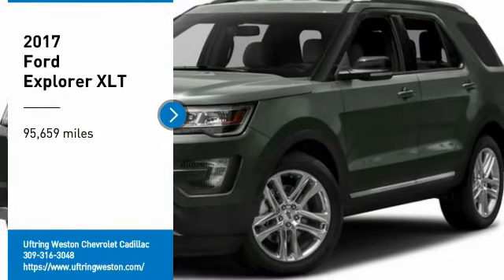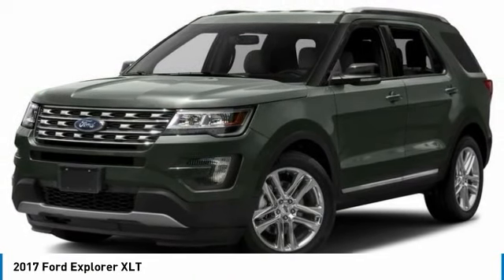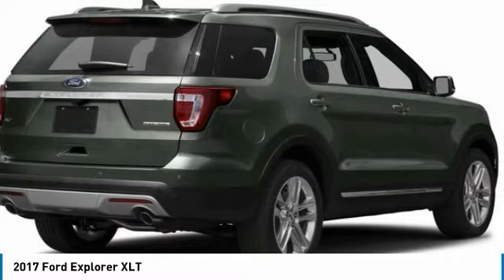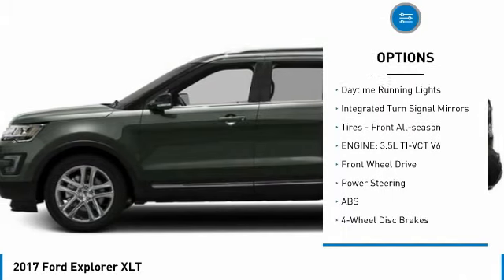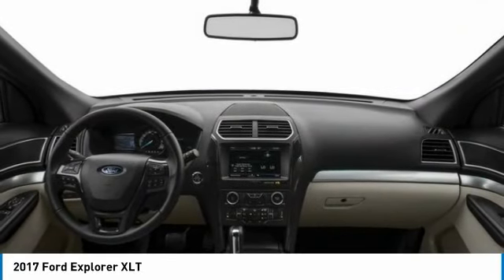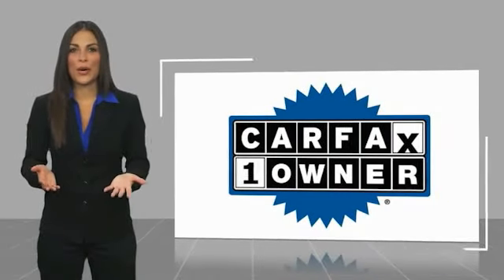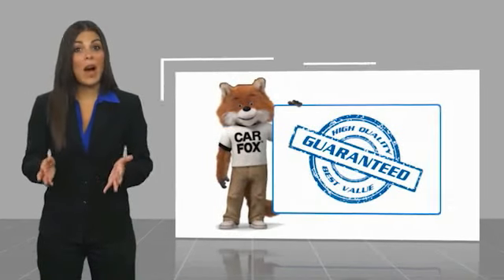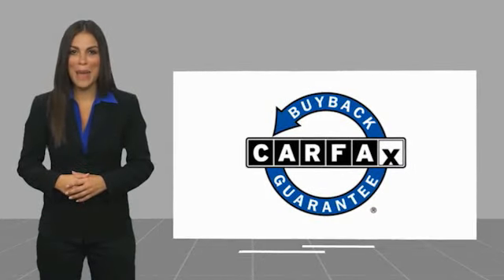2017 Ford Explorer 1756134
2017 Ford Explorer XLT

1600 W. WAR MEMORIAL DRIVE

Blue 2017 Ford Explorer XLT FWD 6-Speed Automatic with Select-Shift 3.5L V6 Ti-VCT **SUNROOF/MOONROOF**, **ONE OWNER**, COMFORT PACKAGE, HANDS-FREE, FOOT ACTV LFTGATE, 2 Driver Configurable 4.2 Color LCD Displays, 20 Polished Aluminum Wheels, 3rd row seats: split-bench, Auto-Dimming Rear-View Mirror, Comfort Package, Driver Connect Package, Dual-Zone Electronic Automatic Temperature Ctrl, Equipment Group 202A, Forward Sensing System, Front Bucket Seats, Hands-Free Foot-Activated Liftgate, Heated Steering Wheel, Leather Heated Bucket Seats, Rear window wiper, Remote Start System, SYNC 3 Communications & Entertainment System, Twin Panel Moonroof.Recent Arrival!Awards:* 2017 KBB.com Brand Image Awards * 2017 KBB.com 10 Most Awarded BrandsReviews:* Plenty of high-tech features that are easy to use; cargo space is generous behind the third row; turbocharged V6 engine delivers plentiful power; cabin is quiet and comfortable on the highway. Source: Edmunds